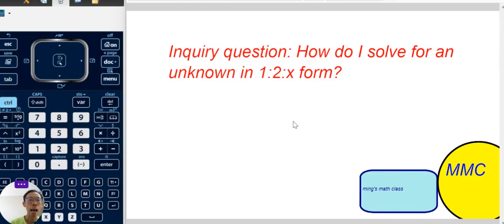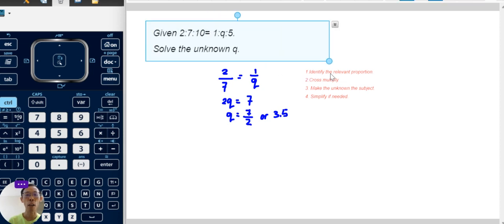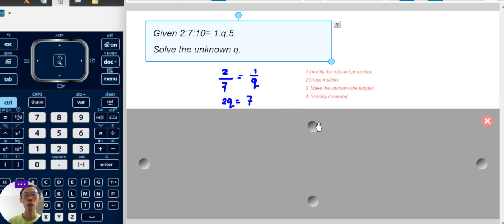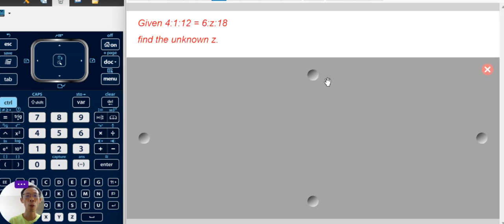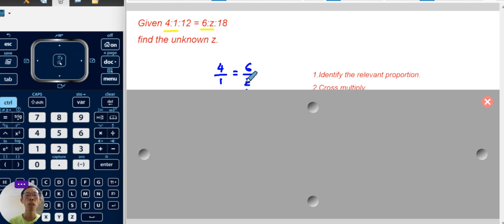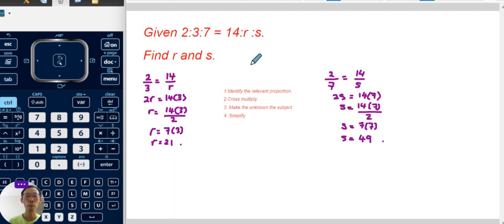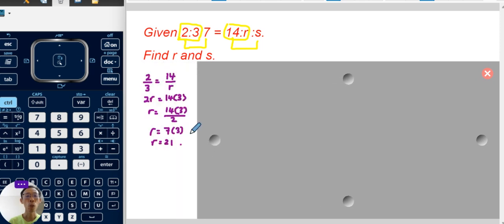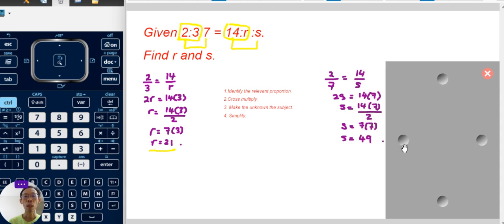Solving an unknown with 2ratios.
Simple algebra. Worked examples on how to solve an unknown with two simple ratios.